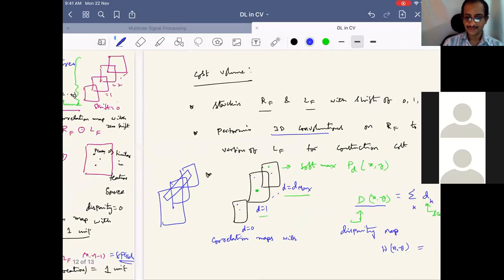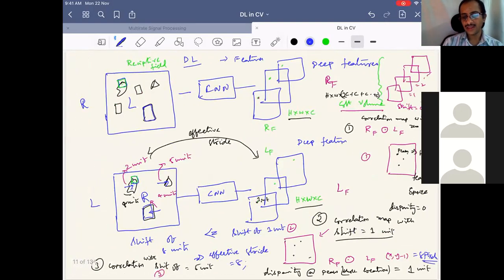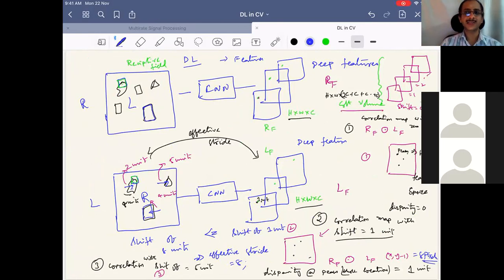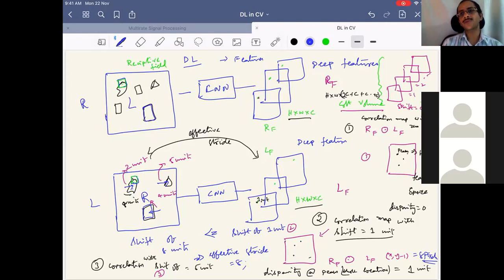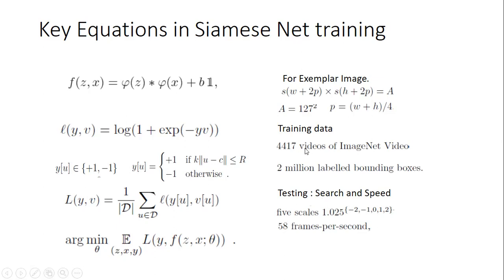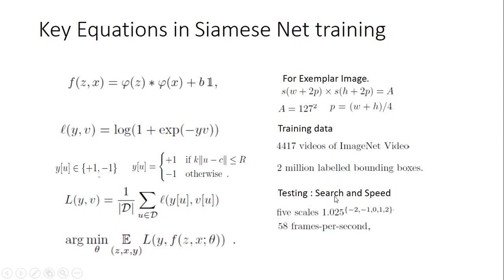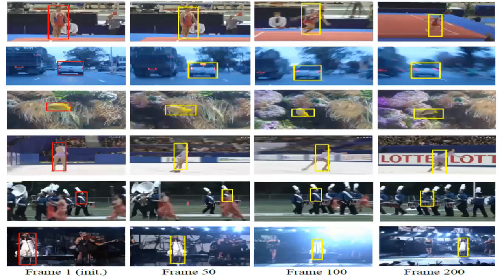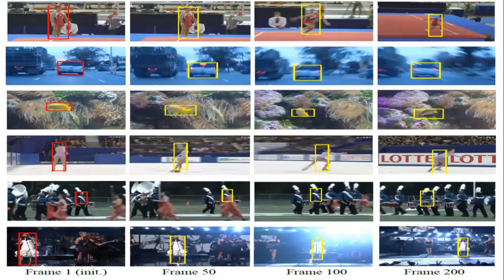Lecture 34: 3D Reconstruction and Visual Tracking using Deep Learning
This lecture discusses deep learning architectures for the 3D Reconstruction and Visual Tracking methods in light of the conventional Computer Vision algorithms.